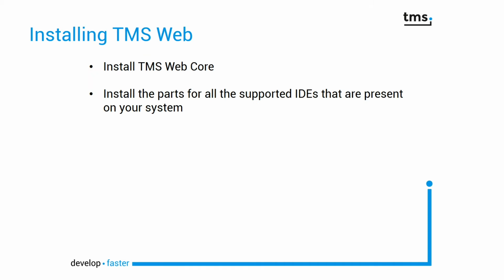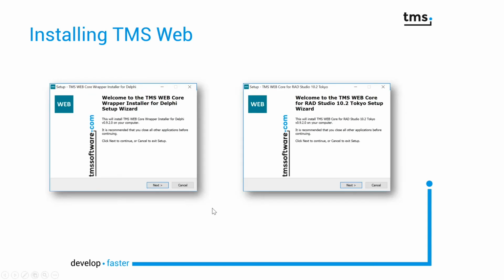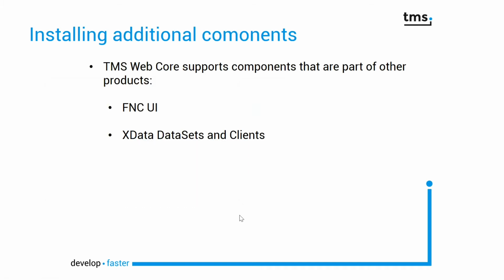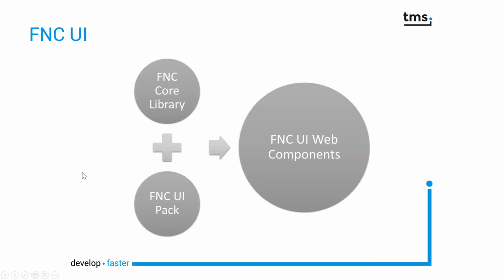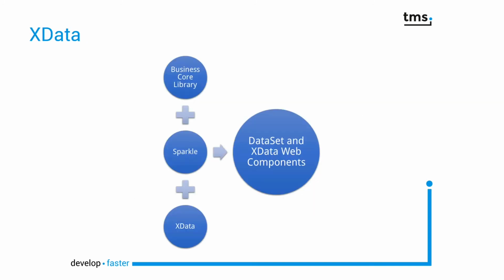TMS WEB Core: Installation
Watch how easy it is to install TMS WEB Core! This video shows you step-by-step how to set it up. Learn about the different parts of the installation process and how TMS WEB Core works with different software programs. See how you can add cool features to your projects with TMS Web's components. And if you're an TMS ALL-ACCESS customer, find out how the TMS Subscription Manager makes it even easier to manage everything.

ABOUT:
TMS software, established in 1995, is a software development company specialized in: